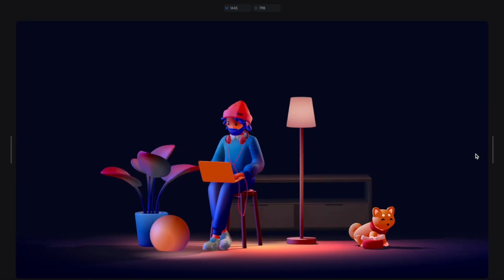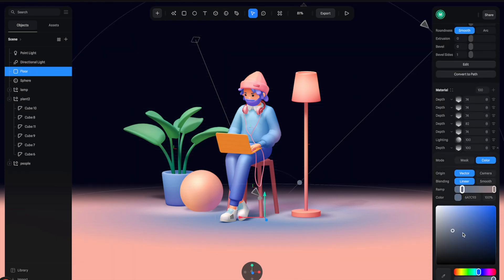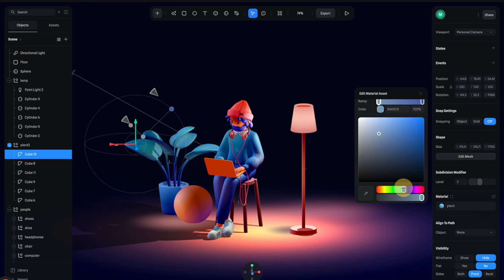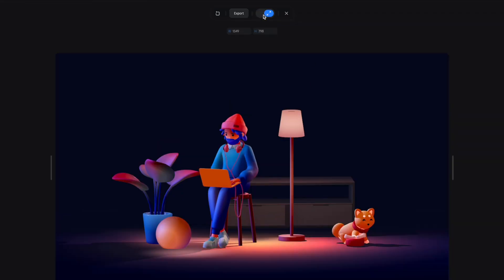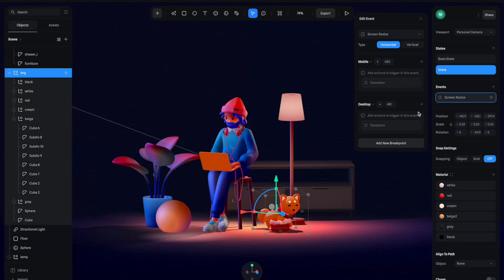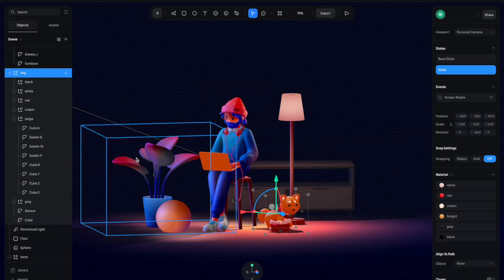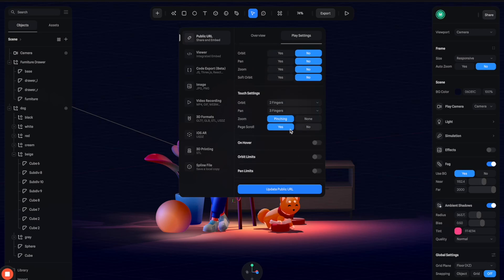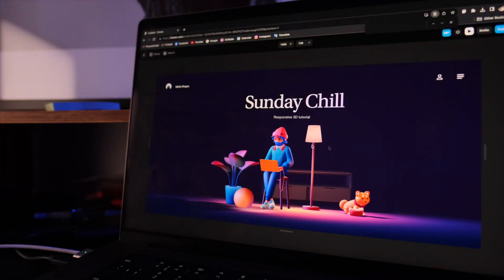How to make a responsive 3D illustration for Web - Spline tutorial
In this video, I'll show you how to build a 3D scene that can adapt to different screen sizes (desktop - mobile) with the new Screen Resize feature and collaborate with other team members with Team Library.
Try Spline for free:
0:00 Intro
0:15 Get started with Spline library
0:48 Modify the scene design
4:10 Set up breakpoints for various screen sizes
8:33 Export
9:14 Web integration
9:33 Collaborate using Team library